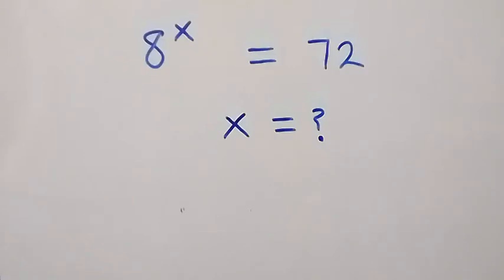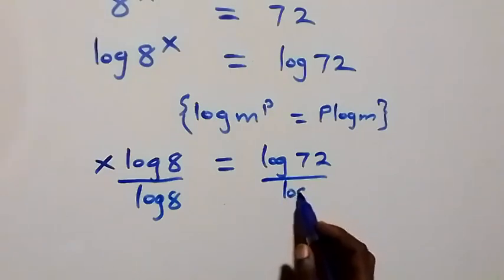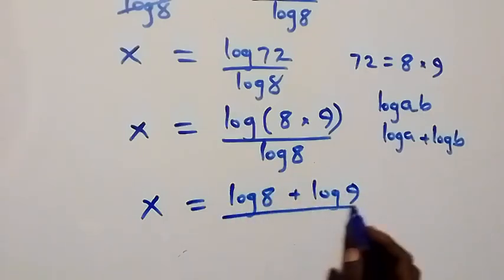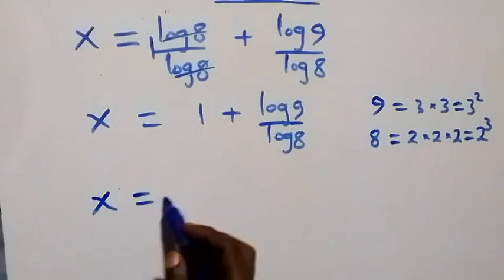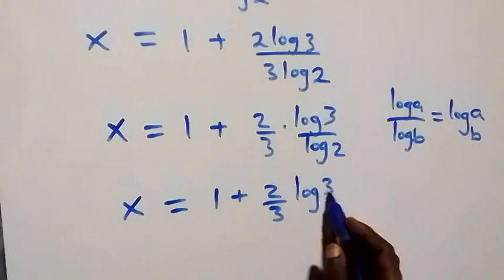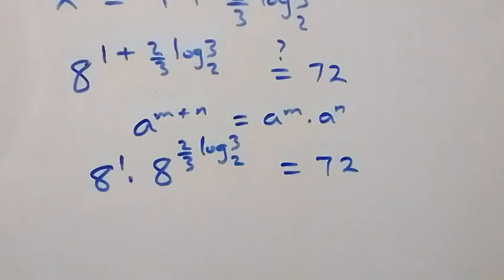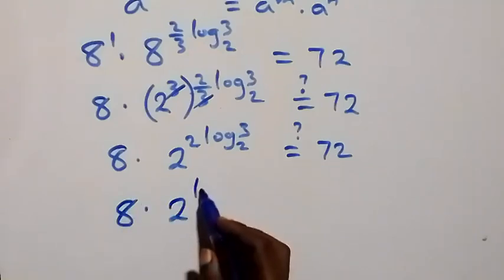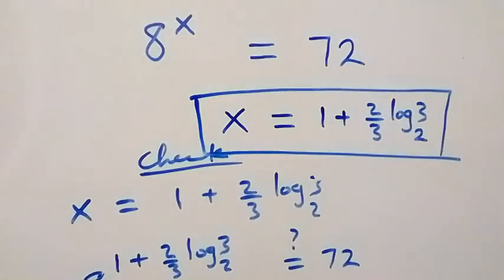Germany | Can you solve this? | Math Olympiad Problem